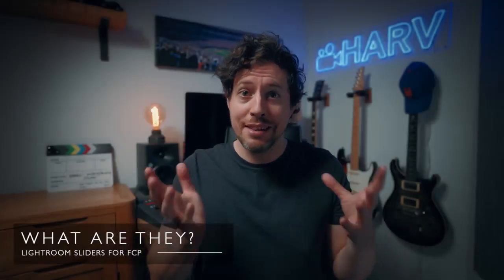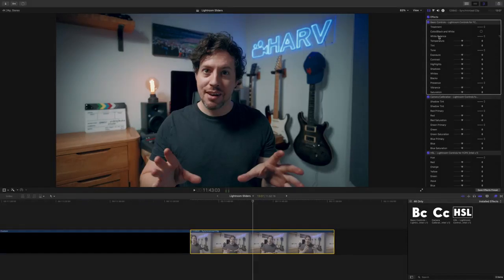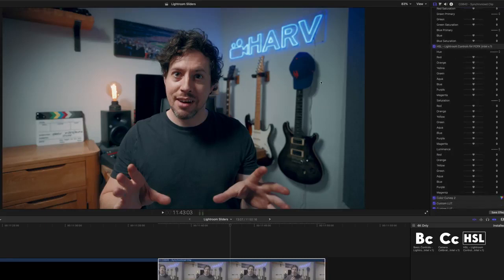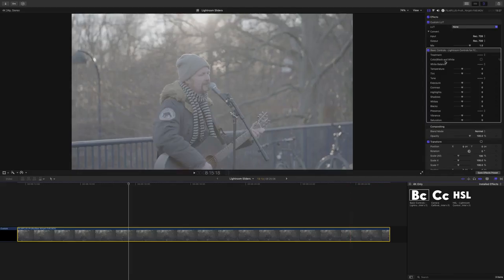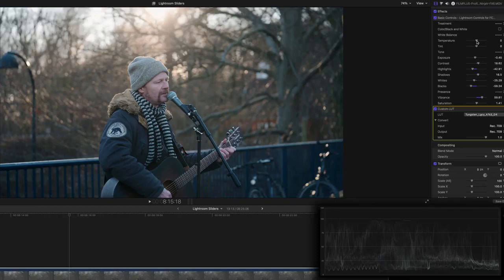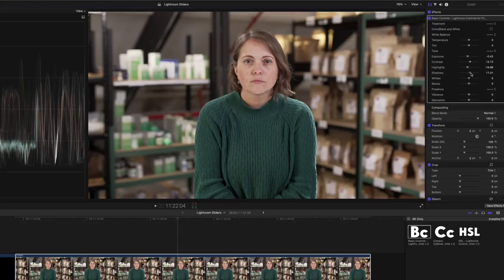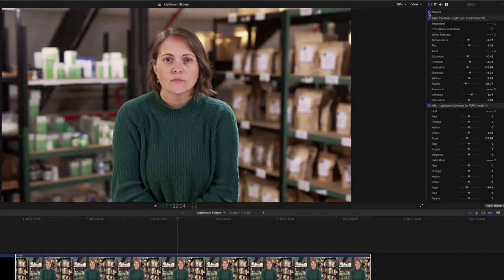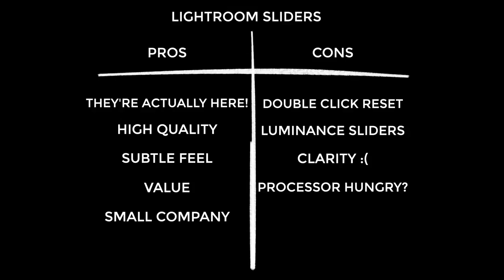Lightroom Sliders Plugin For Final Cut Pro Review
In this video I check out the Lightroom Controls plugin for Final Cut Pro from Eric Lenz photography.￼ This is something I’ve wanted for Final Cut Pro for a long time so I wanted to find out what you get, how they work and if they’re any good. Enjoy!

Final Cut Pro wish list video

📸 You can check out (and purchase) all the gear I use here

0:00 Intro
0:38 Skip intro
0:58 Heads up
1:22 What are they?
1:38 Who are they for?
2:08 Features
3:16 Plugin tour
5:21 Grade ProRes RAW
7:53 Grade S-Cinetone
10:08 Pros and cons
11:26 Opinion